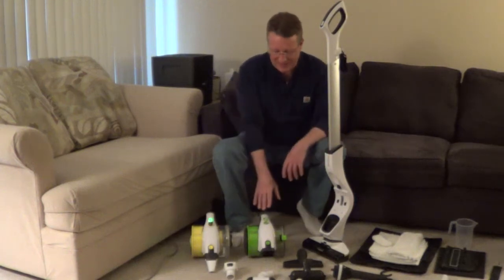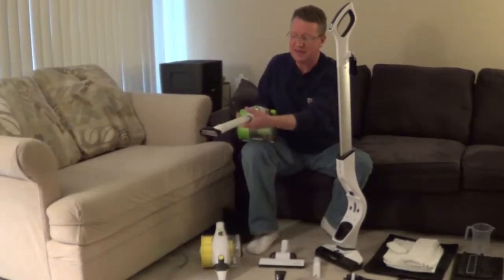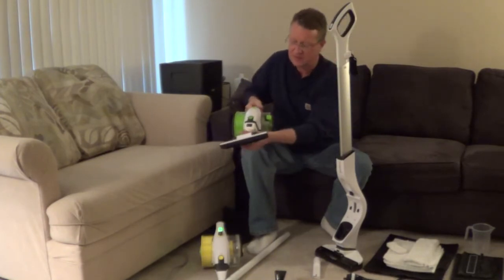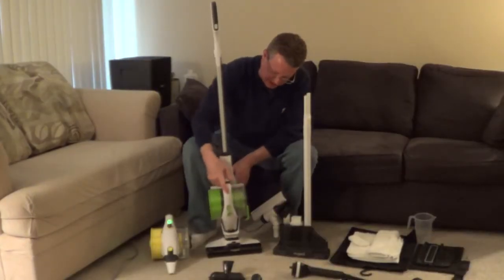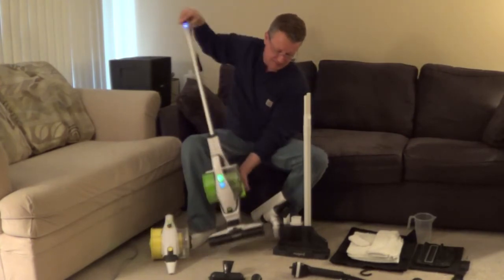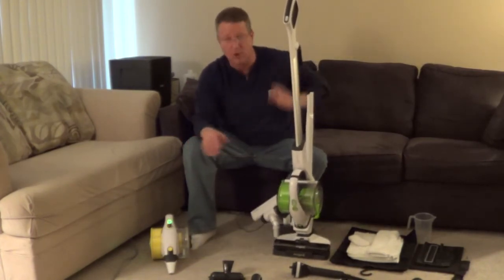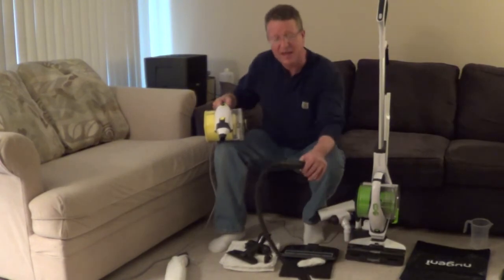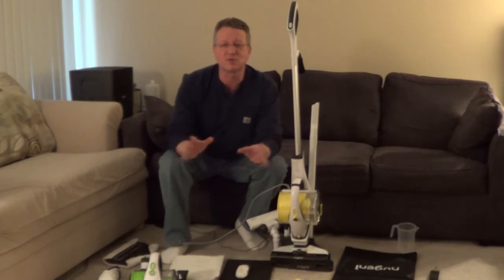Steam Mop - Handheld Vacuum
Nugeni Steva+ has a handheld vacuum that converts to a stick vacuum. It comes with a handheld steamer that converts to a steam mop.
You get a crevice tool, brush tool, extension wand cleaning brush and a charging dock for the handheld vacuum.
The handheld steamer comes with  2 detail brushes a squeegee tool, high pressure steam nozzle, a steam cylinder, a garment brush, an extension hose, a steam floor base, a shoulder strap, a pitcher, storage bag and scrubbing cloths.